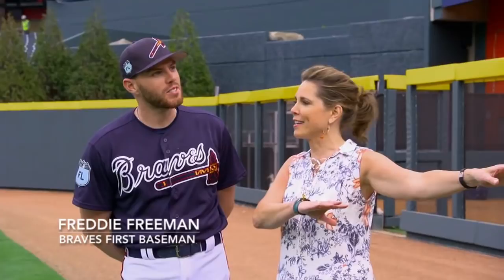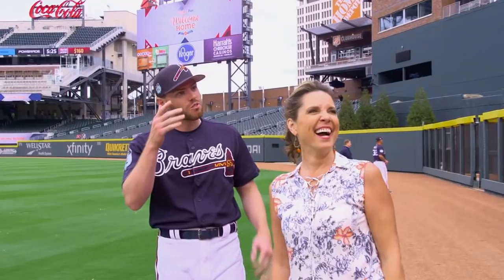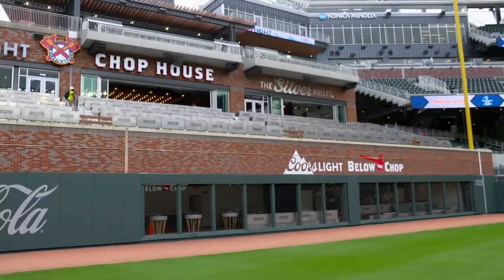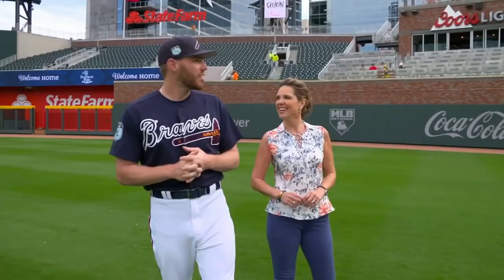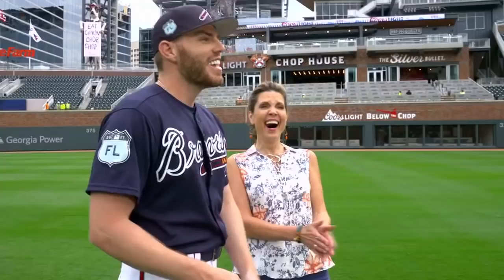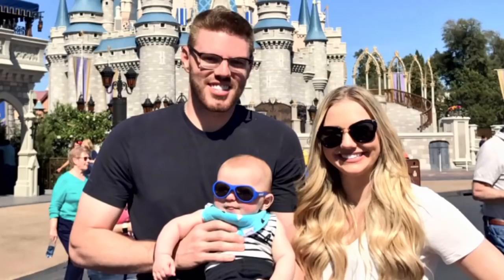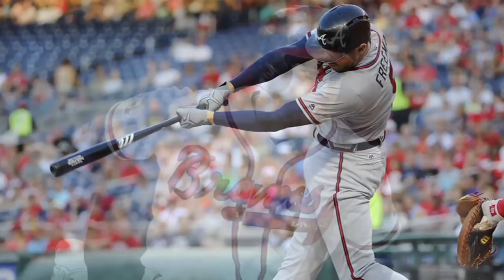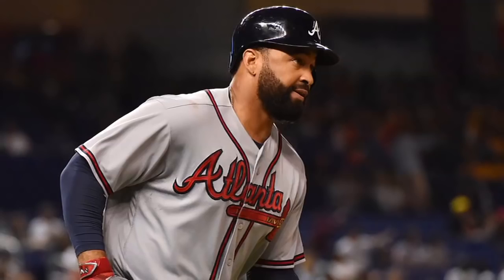Freddie Freeman Full Interview With Hannah Storm | SportsCenter | ESPN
Atlanta Braves first baseman Freddie Freeman speaks with Hannah Storm about how it feels to play in Atlanta's new field, SunTrust Park, his experience playing for Canada in the World Baseball Classic, and more.

✔ Watch ESPN on YouTube TV: es.pn/YouTubeTV

Get more ESPN on YouTube:
► First Take: es.pn/FirstTakeonYouTube
► SC6 with Michael & Jemele: es.pn/SC6onYouTube
► SportsCenter with SVP: es/pn/SVPonYouTube